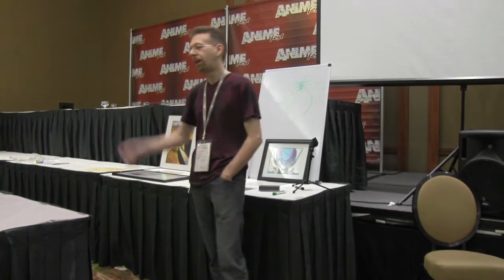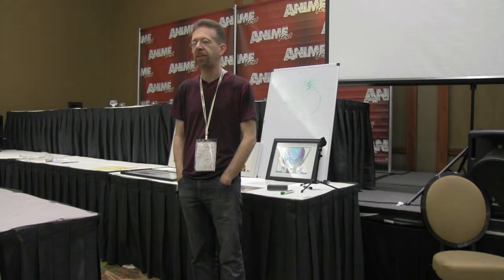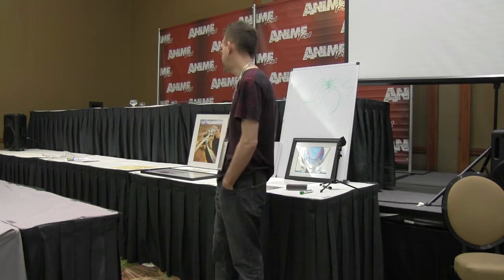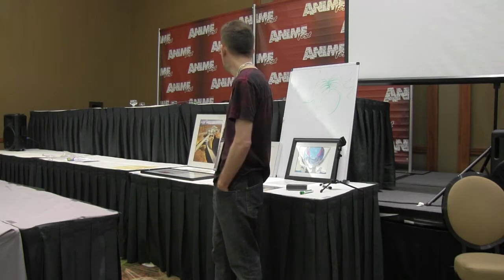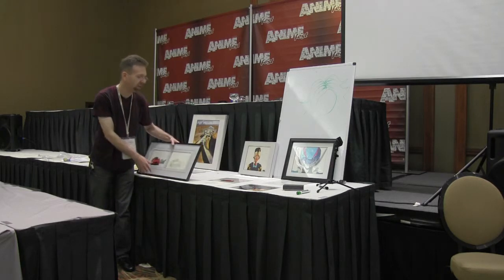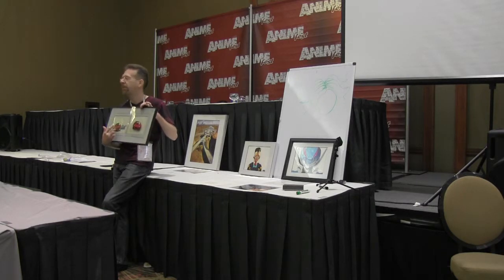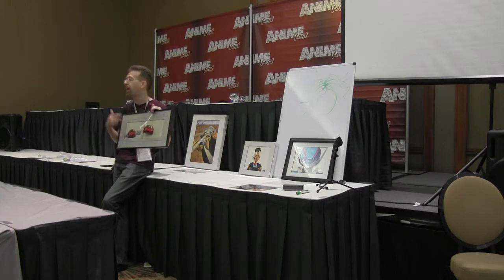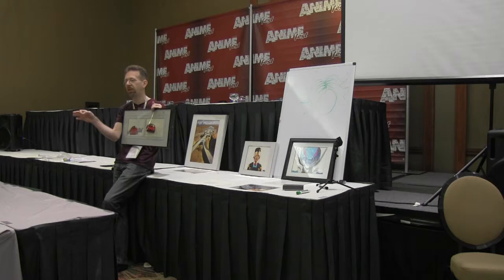Anime Cells and Artwork